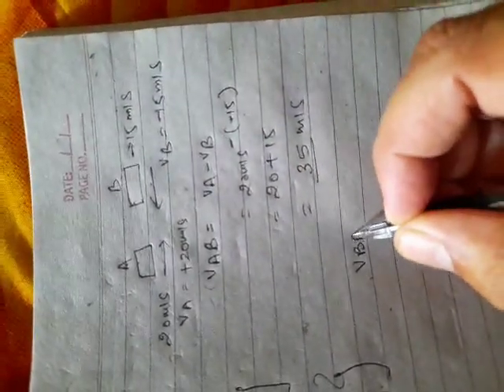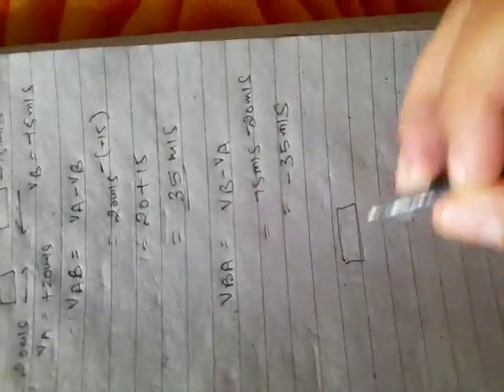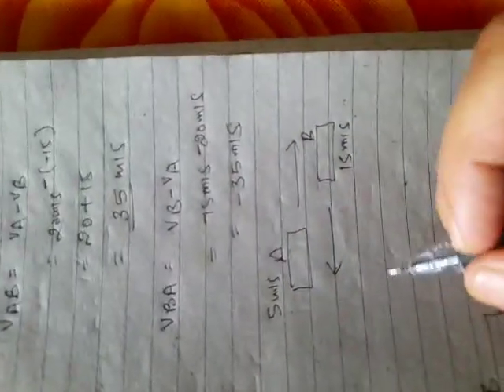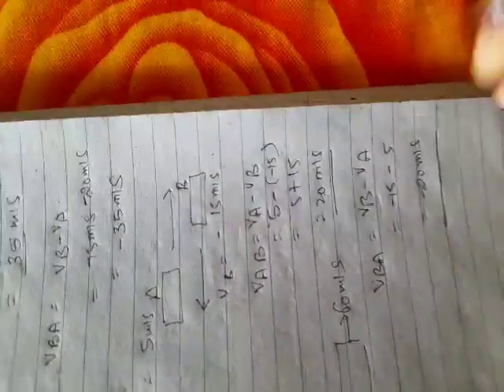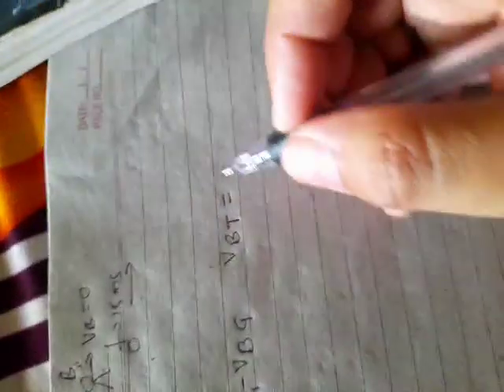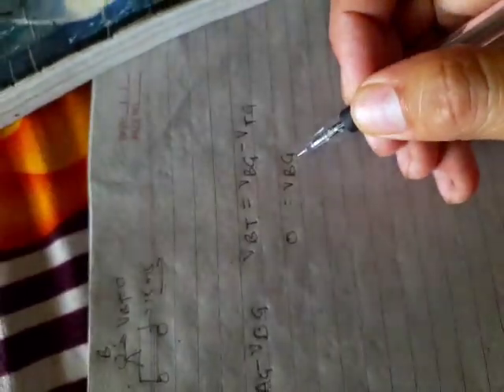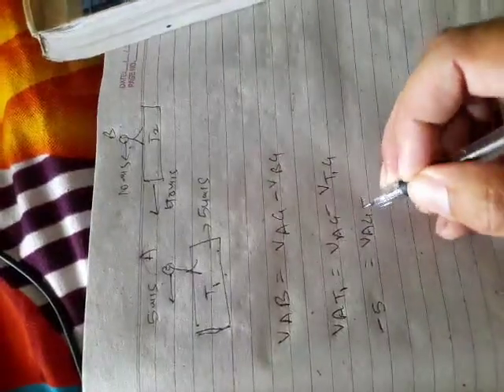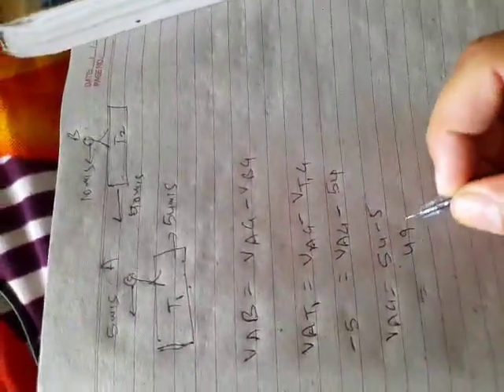Relative velocity || Kinematics || Motion in a straight line || Class 11 Chapter 4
by relative velocity concept, we can solve many numerical in which we can compare the velocity of two trains, velocity of buses, the velocity of boys many related things in one dimension.

before starting the numerical portion first go through this given link.